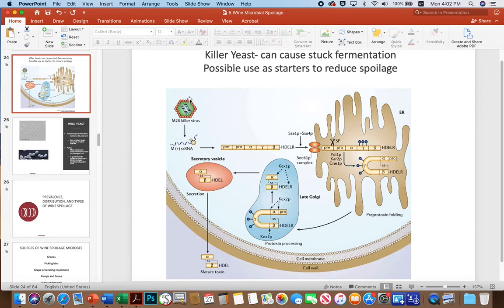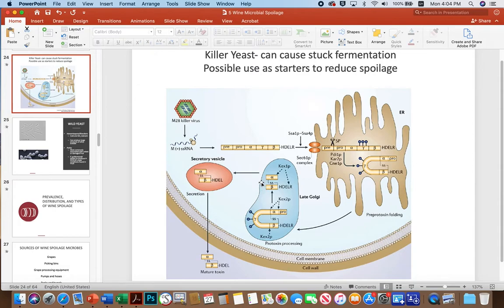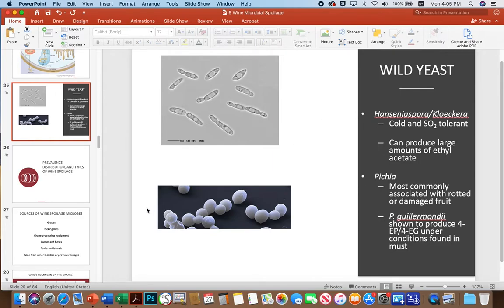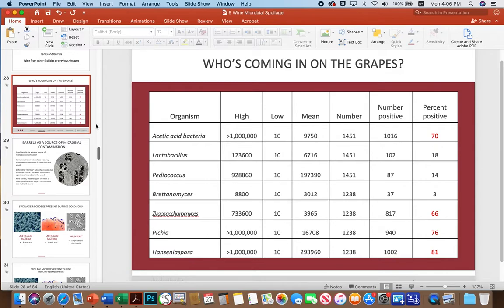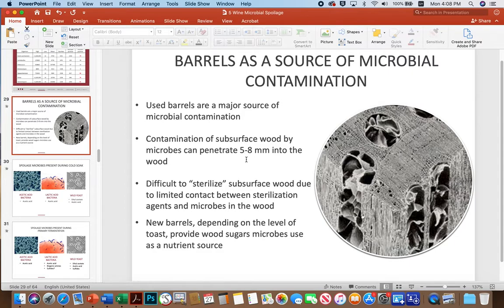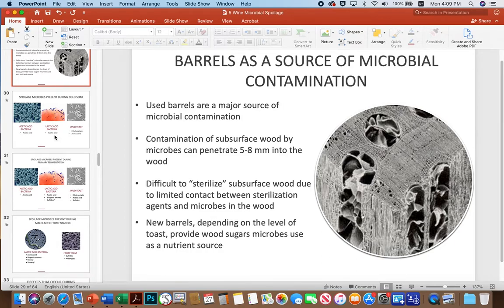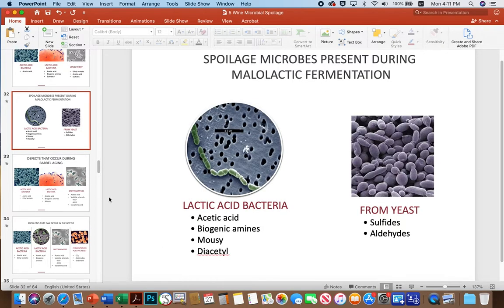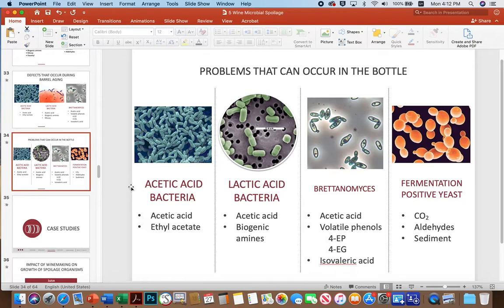301-Wine Spoilage 24-34 (Dr. Pat Fidopiastis)